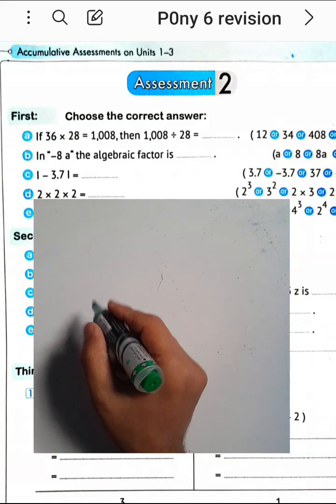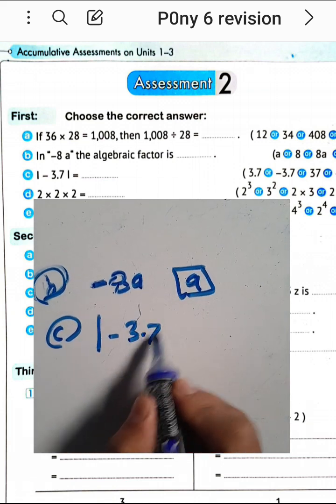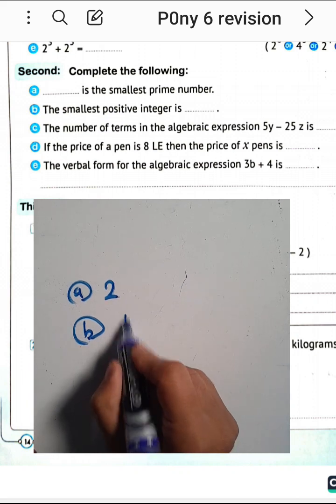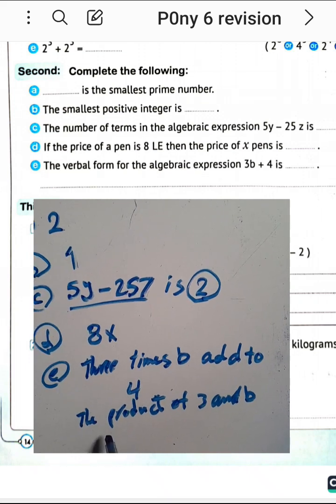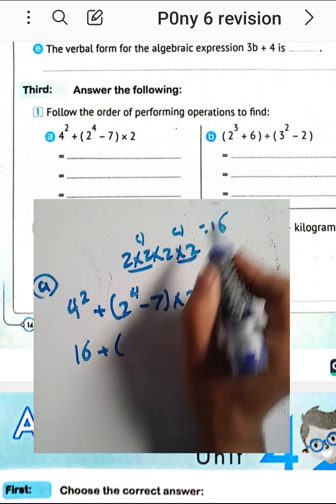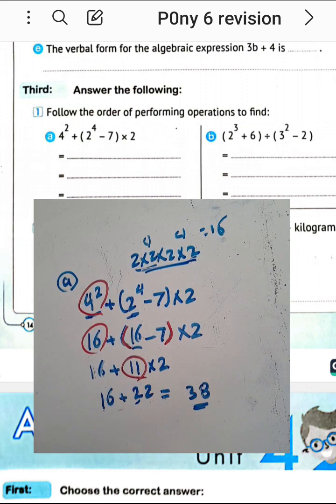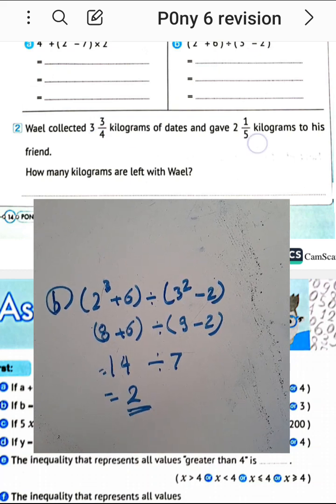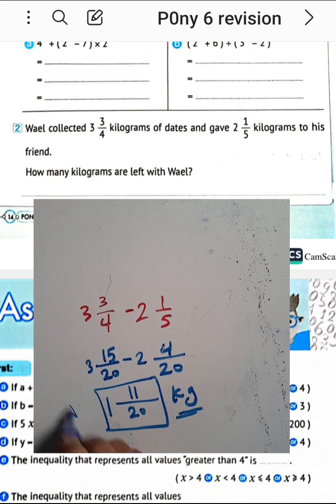unit 3 assessment MATHS GRADE 6 revision maths مراجعه ماث السادس الابتدائي الترم الاول منهج جديد 💥